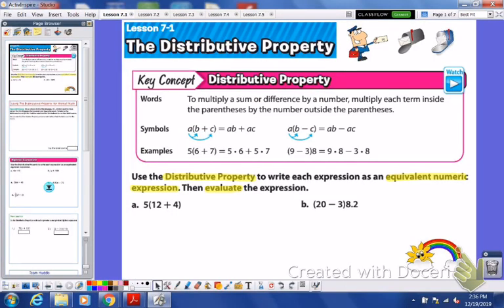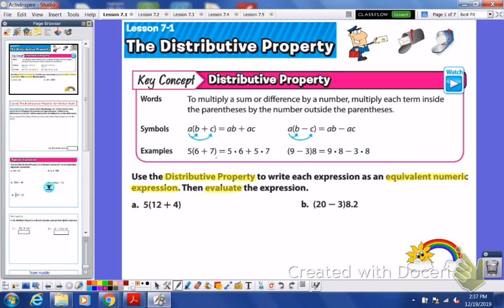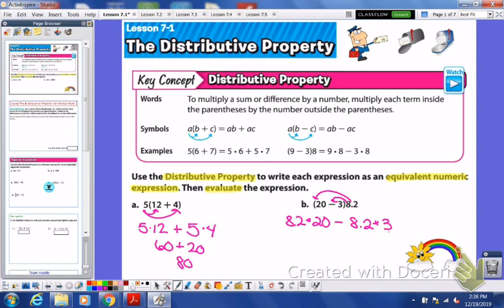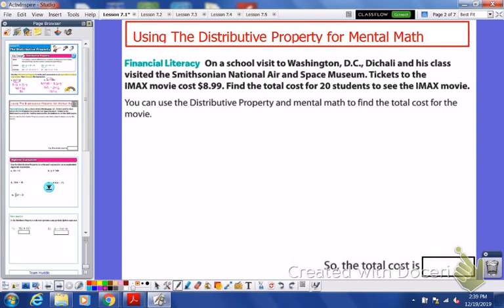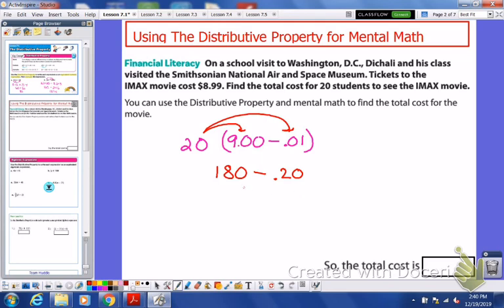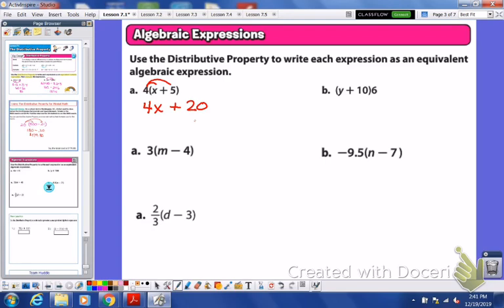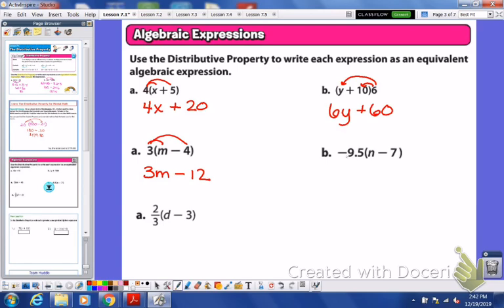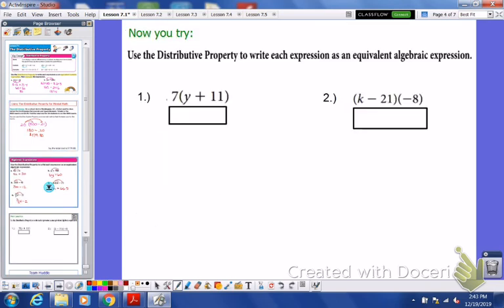19-20 Chapter 7 Lesson 1